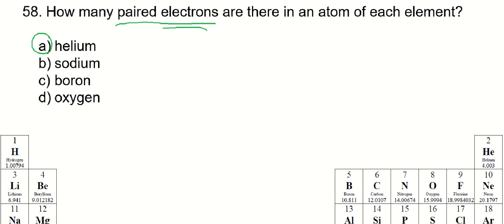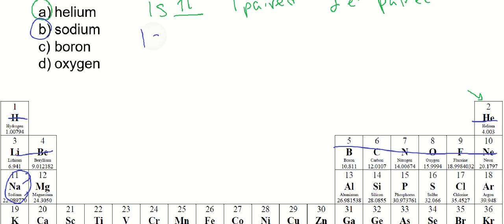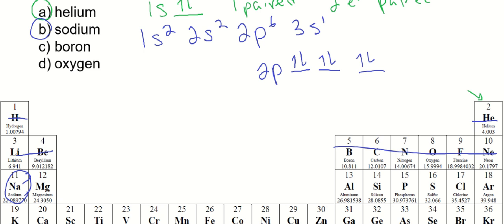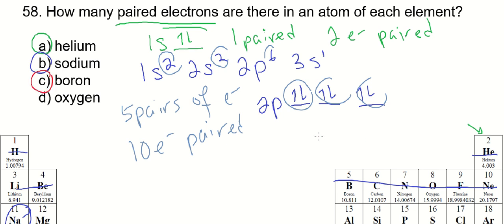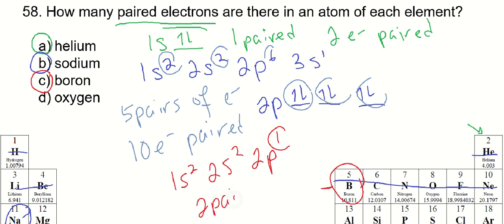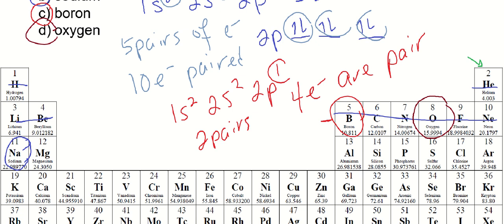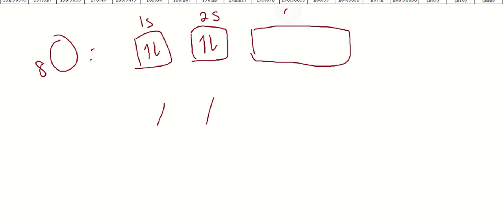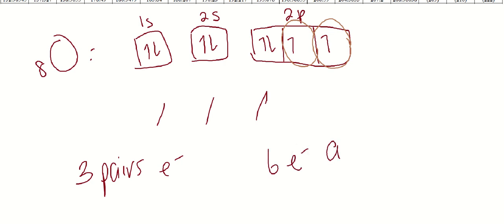#58 - Electron Configuration | How many paired electrons are there in an atom of each element?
Chapter 5, Problem 58:
How many paired electrons are there in an atom of each element?

a) helium
b) sodium
c) boron
d) oxygen